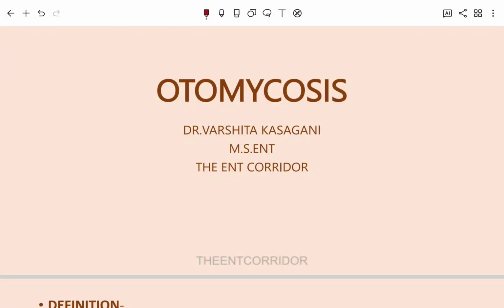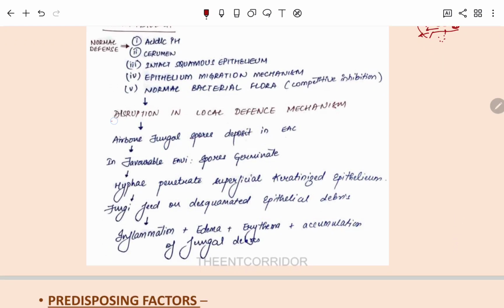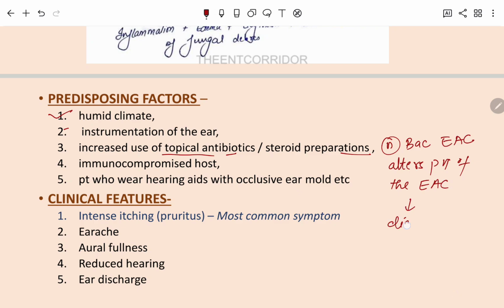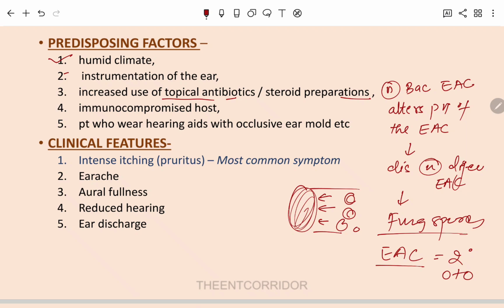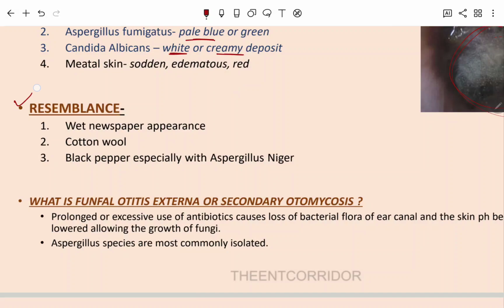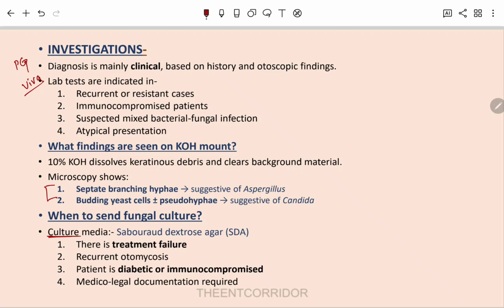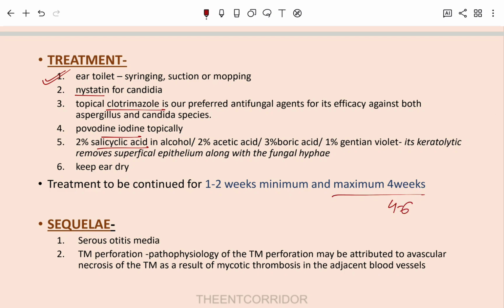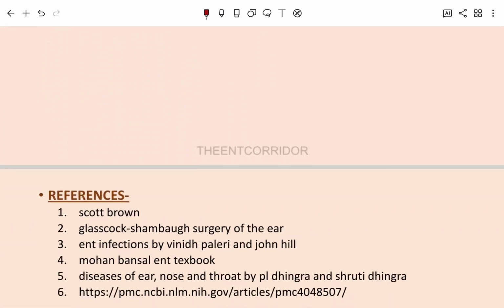OTOMYCOSIS/ FUNGAL OTITIS EXTERNA/ SECONDARY FUNGAL OTOMYCOSIS/Most asked viva & theory questions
In this detailed lecture, I have covered everything you need to know about Otomycosis (Fungal Otitis Externa) — explained in a simple, exam-oriented, and clinically practical manner.

📌 What’s covered in this video:
Definition & Etiology
Common organisms (Aspergillus, Candida)
Predisposing factors
Pathophysiology
Clinical features & Otoscopic findings
Investigations
Step-by-step Management protocol
Recurrence prevention
Viva & theory exam points

This lecture is especially useful for:
👩🏻‍⚕️ ENT PG residents
👨🏻‍⚕️ MBBS students
📚 Exam-going residents who need quick yet comprehensive revision

I’ve structured this session to help you write high-yield answers in theory papers and manage cases confidently in OPD.